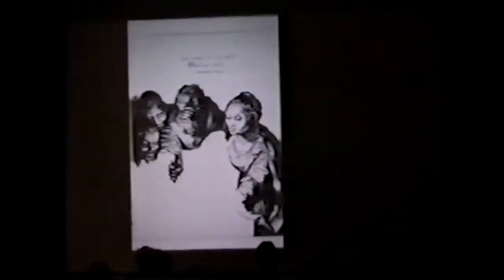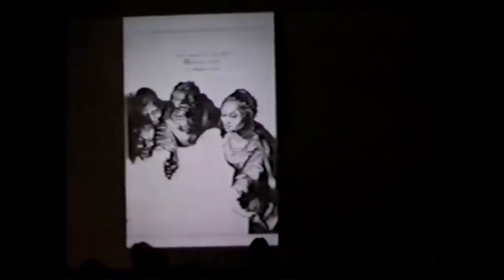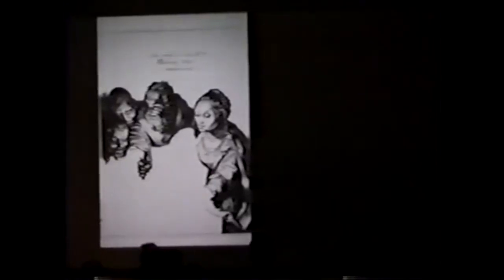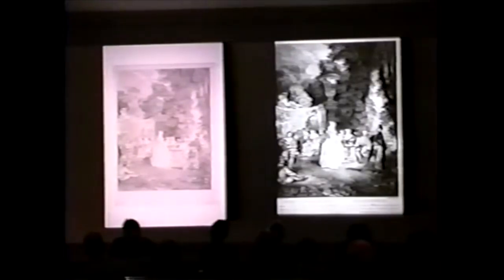The unfinished Print - Peter Parshall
Creativity: The Sketch in the Arts and Sciences

Title: The unfinished Print
Speaker: Peter Parshall
Date:May 23